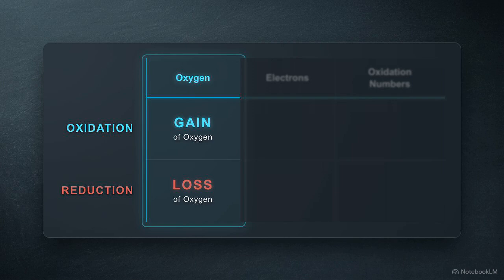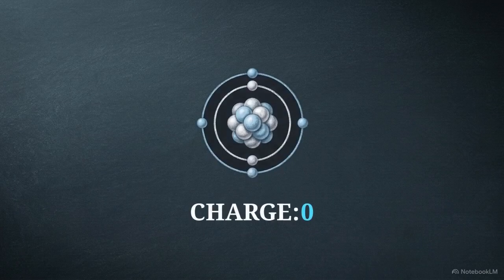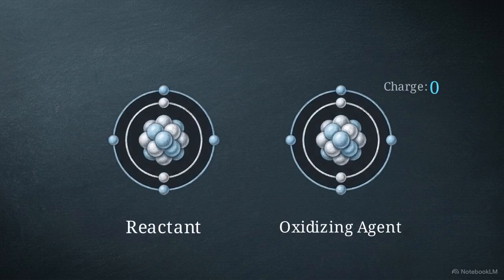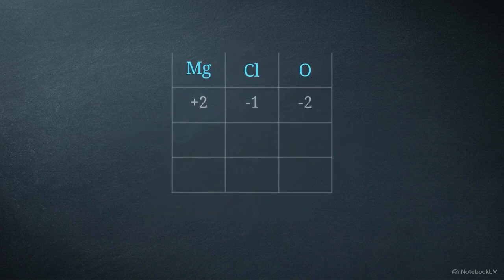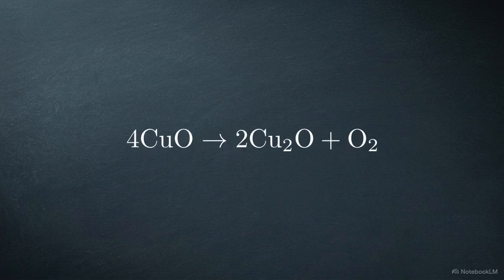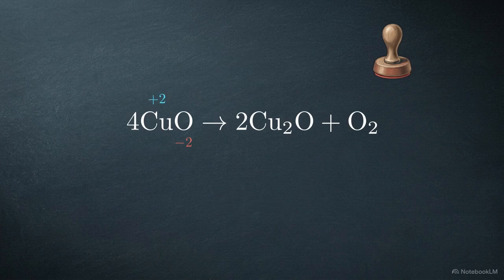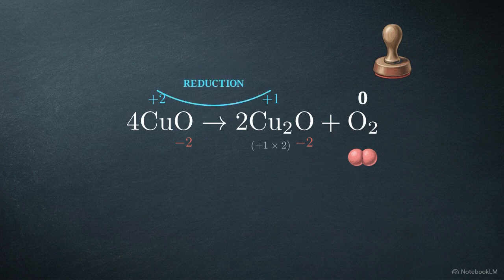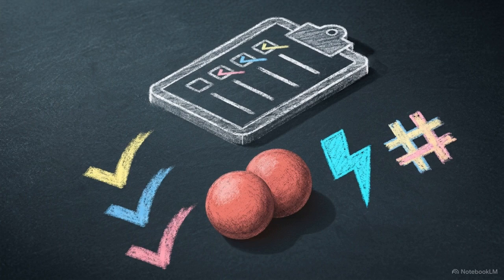11 How to Identify Oxidation & Reduction OIL RIG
Welcome to your ultimate Study Buddy masterclass for the Cambridge IGCSE Chemistry syllabus! If you find redox reactions and electron transfers confusing, you are in exactly the right place. In this video, we decode oxidation and reduction across all three mandatory dimensions: oxygen transfer, electron transfer, and shifts in oxidation numbers.

*   **The Basics of Redox:** Understand why oxidation and reduction almost always take place at the same time, giving us the term 'redox'.
*   **The OIL RIG Mnemonic:** Master electron transfer by remembering the golden rule: **O**xidation **I**s **L**oss of electrons, and **R**eduction **I**s **G**ain of electrons.
*   **Tracking Oxidation Numbers:** Discover how to identify redox reactions by observing oxidation states. You will learn that an increase in oxidation number means oxidation has occurred, while a decrease means reduction has taken place.
*   **Agents Decoded:** Learn how to accurately define and identify both oxidising agents (which oxidise another substance and are themselves reduced) and reducing agents (which reduce another substance and are themselves oxidised).
*   **Displacement & Half-Equations:** See how a more reactive metal displaces a less reactive one, and learn how to break these reactions down into individual half-equations, ensuring your electron charges balance perfectly on both sides.

📝 **Examiner's Desk & Past Paper Tips:**
Examiners love to test your ability to prove a reaction is redox using oxidation numbers! In the Cambridge IGCSE Chemistry Specimen Paper 4, Question 3(b), students are asked to evaluate the breakdown of copper(II) oxide to prove it is a redox reaction. To secure all three marks, you must accurately state that copper changes from +2 to +1, while oxygen changes from -2 to 0. Crucially, you must explicitly state the rule to the examiner: a decrease in oxidation number is reduction, and an increase in oxidation number is oxidation.

**Timestamps:**
0:00 - Introduction to Redox Reactions
1:15 - Oxidation & Reduction via Oxygen Transfer
3:00 - The OIL RIG Mnemonic (Electron Transfer)
5:30 - Displacement Reactions & Ionic Equations
7:10 - Writing and Balancing Half-Equations
8:45 - Tracking Changes in Oxidation Numbers
10:15 - Examiner Tip: Specimen Paper 4 Walkthrough

💡 **Ready to supercharge your revision?**
Head over to ** right now! Take our completely FREE diagnostic test and unlock tons of premium, exam-focused revision materials perfectly tailored to the IGCSE Chemistry syllabus.